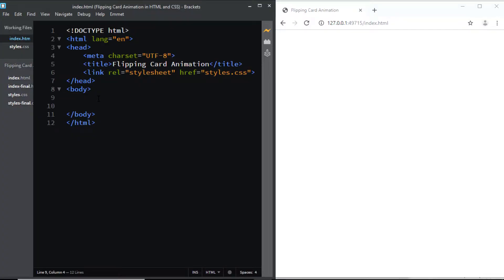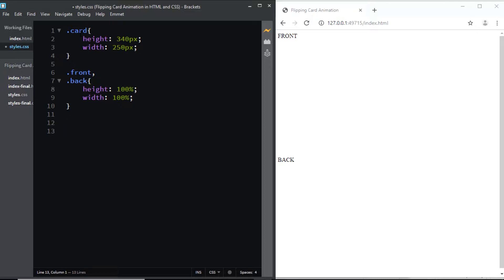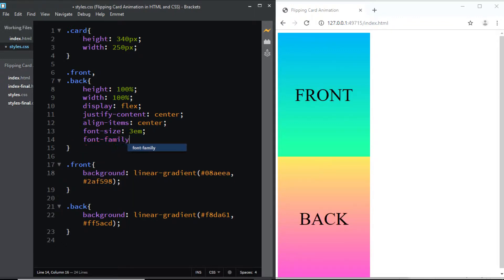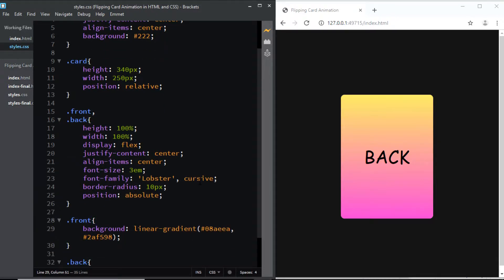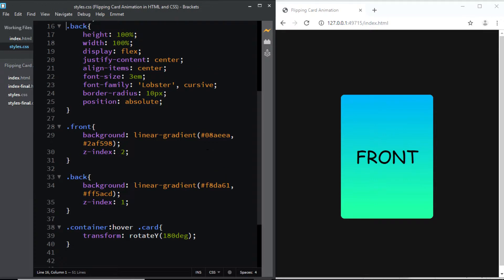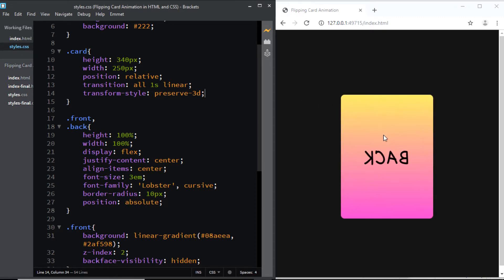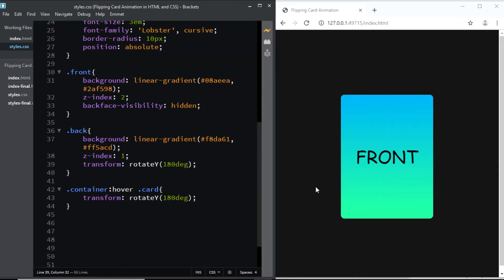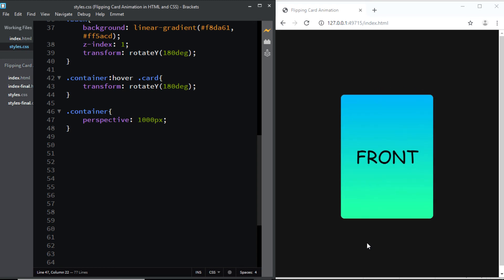Flipping Card Animation Using HTML and CSS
In this video, let's create a simple flipping card animation using HTML and CSS. The most important properties that adds the final effect is 'backface-visibility' and 'transform-style'.